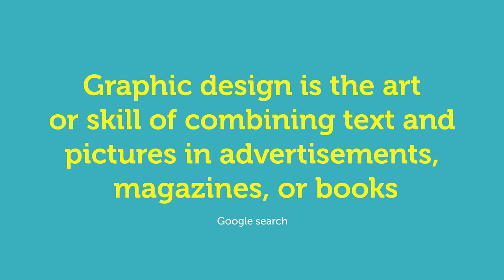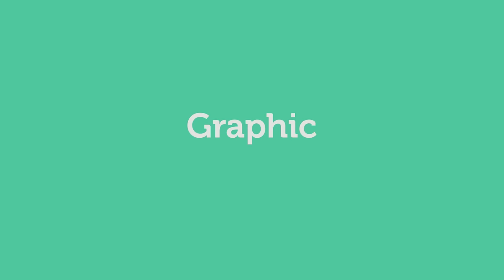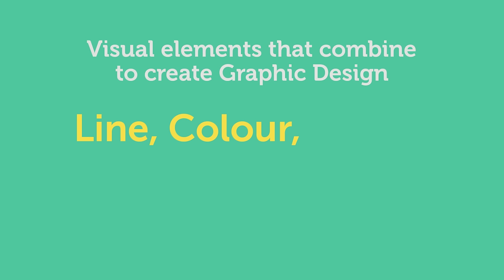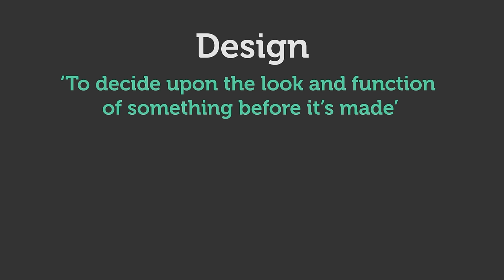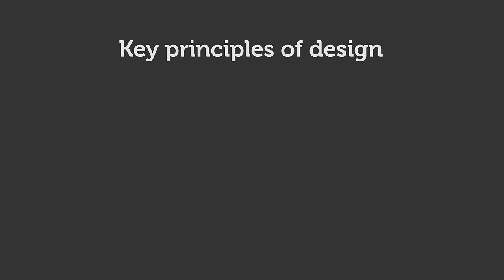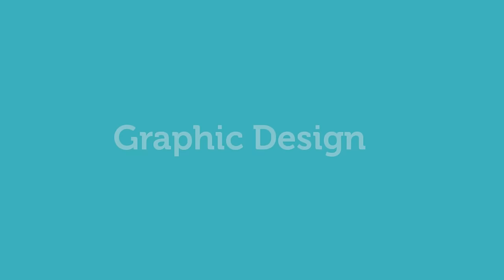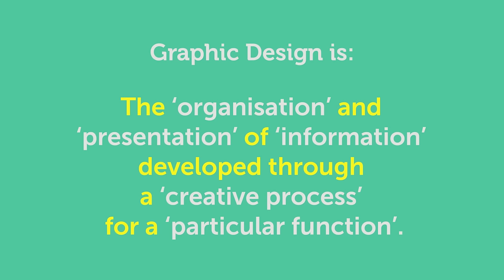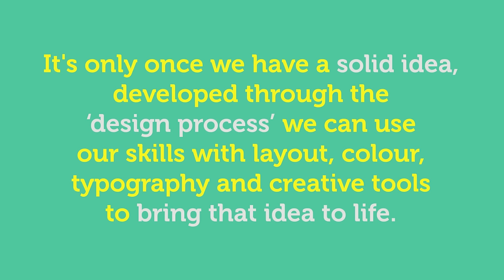What is Graphic Design? Ep1/45 [Beginners Guide to Graphic Design]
In this video I am going to attempt to answer this question and give you my take on it from my experience.

This video is part of a 45 part course:

COURSE OVERVIEW

GD Studio